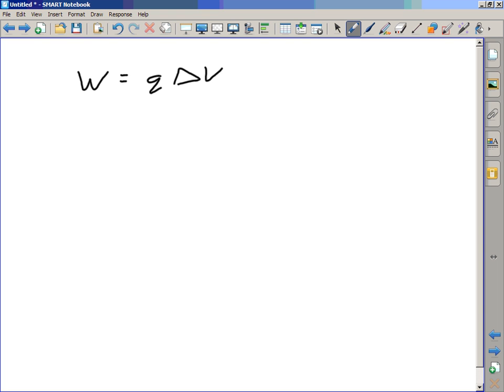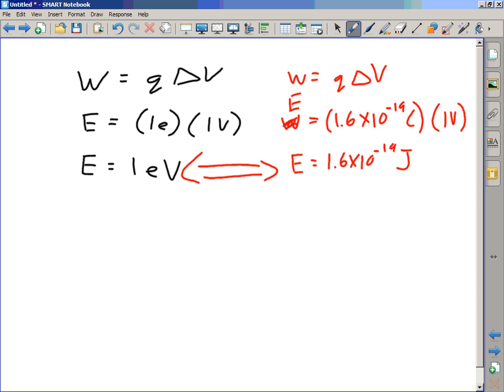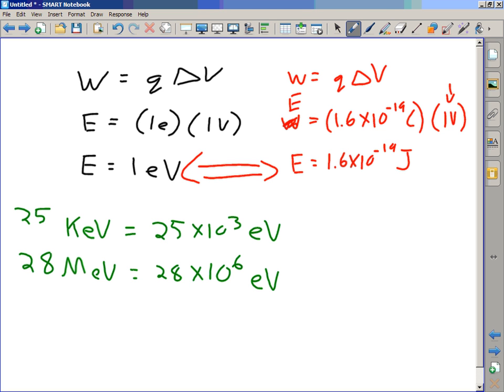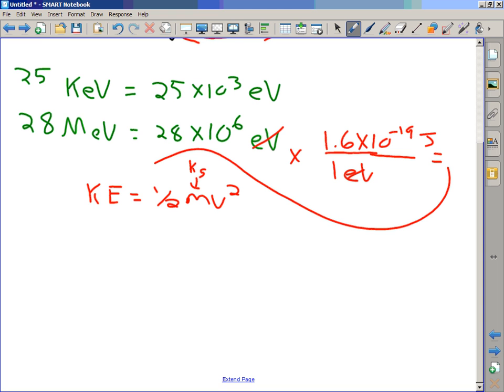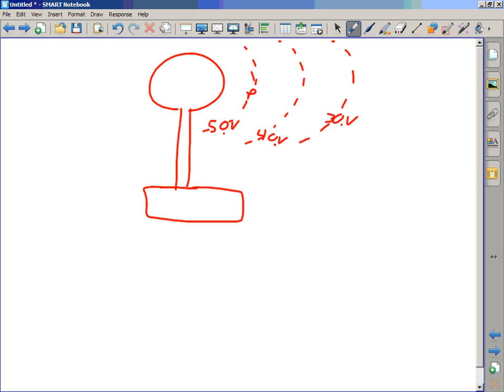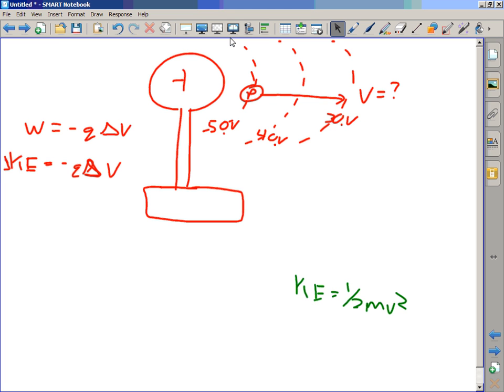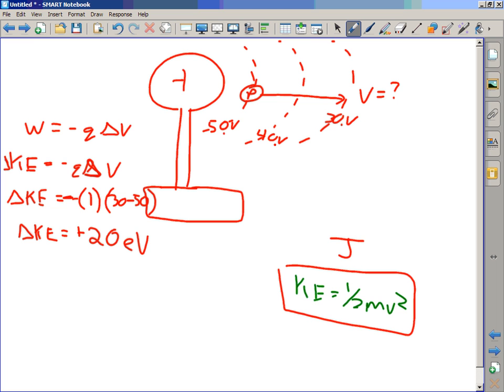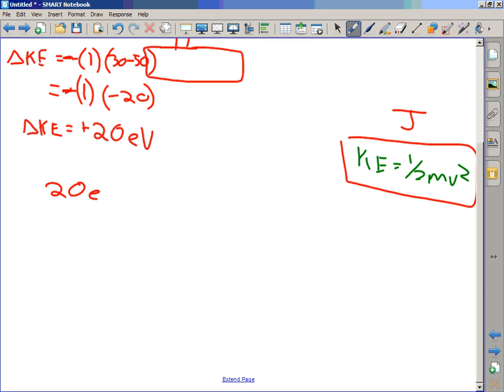February03 electron volt